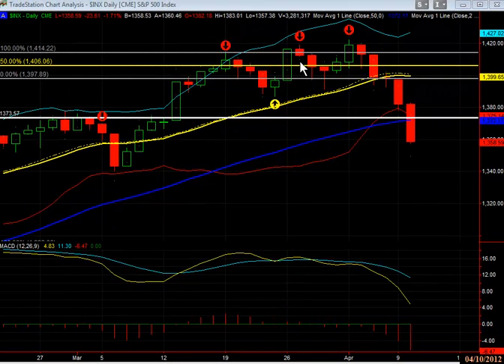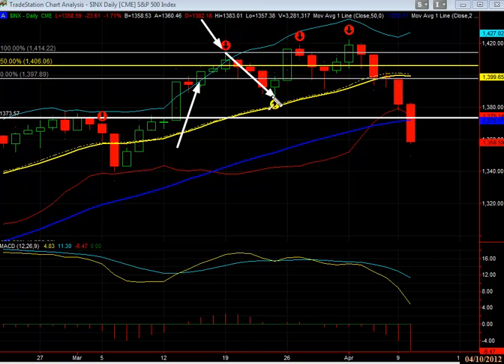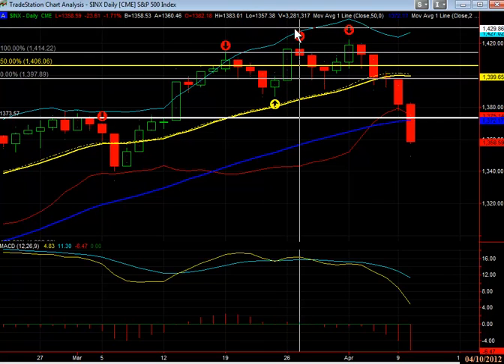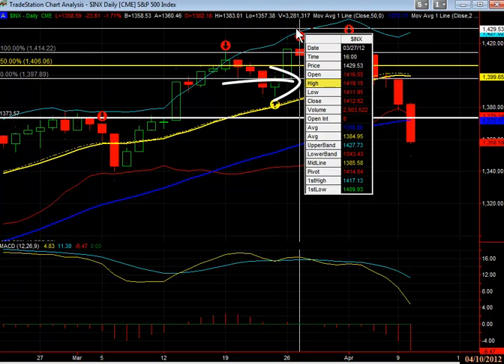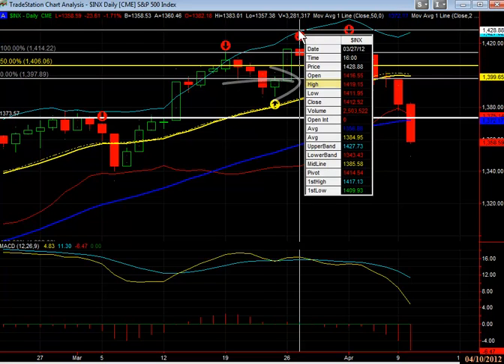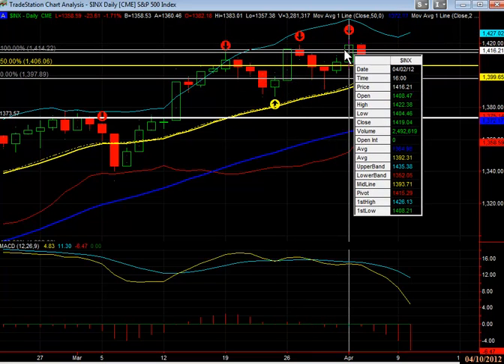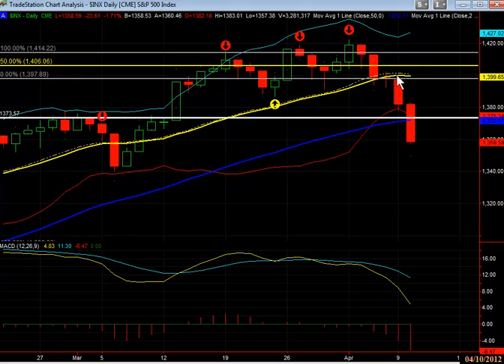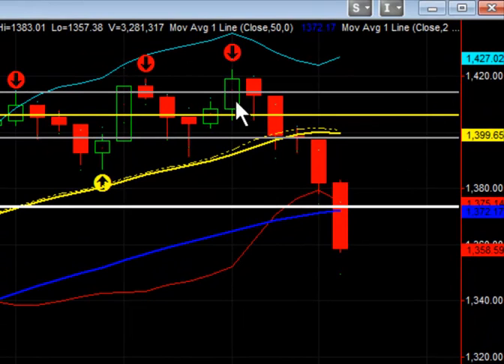Stock Market Today: S&P 500 - April 11, 2012